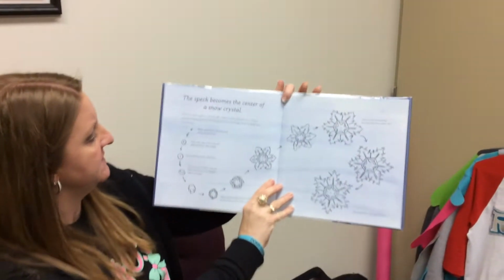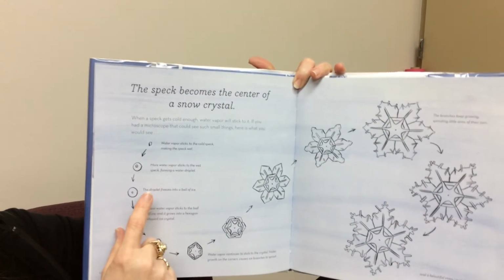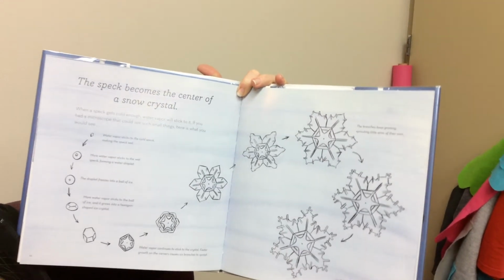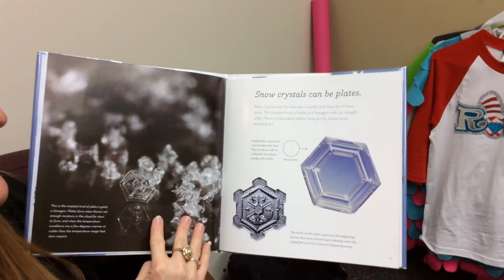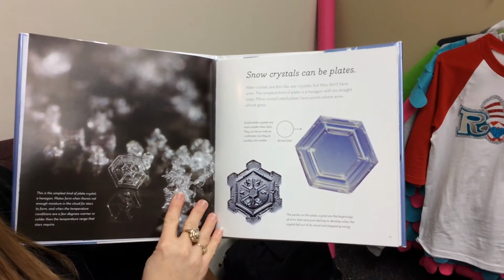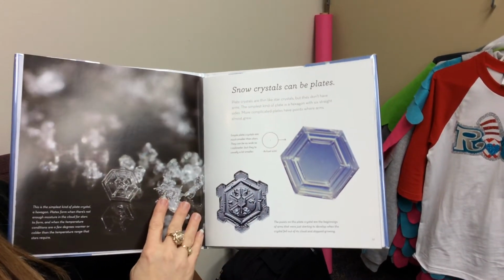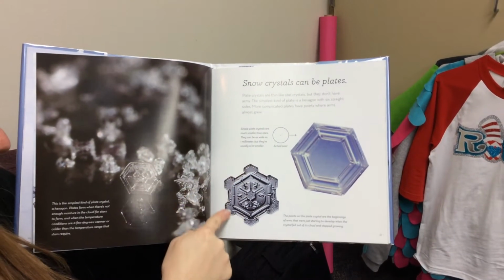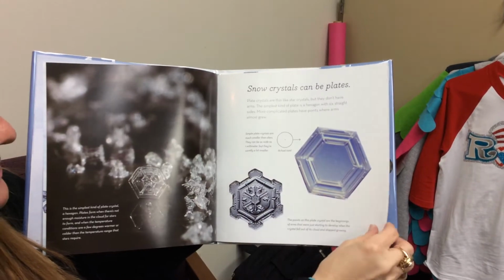Haugvoll/The Story of Snow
Read Aloud for Writing Prompt Day